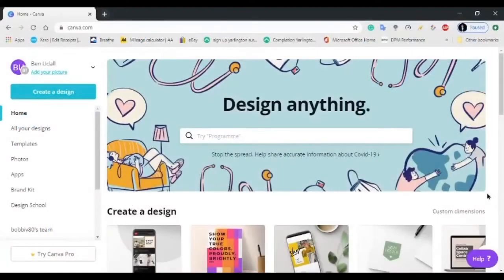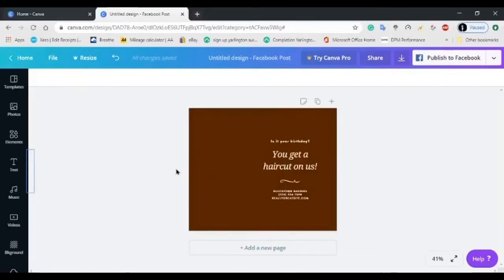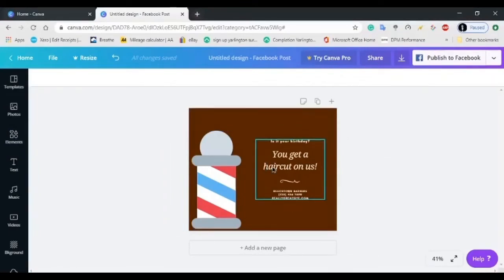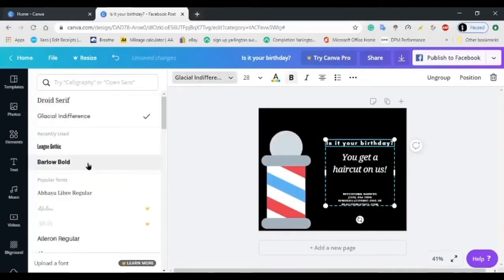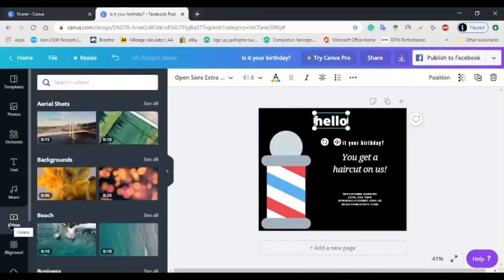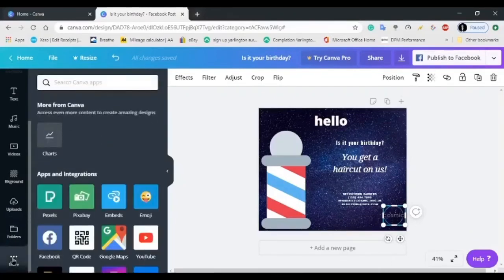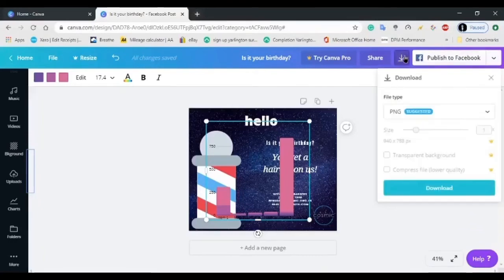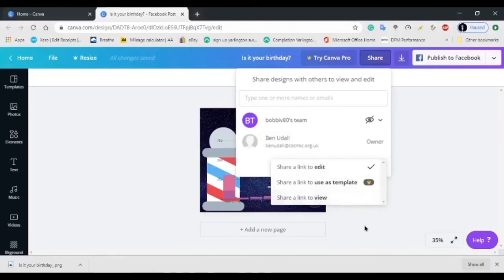How to: Use Canva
Here is our video on using Canva from the how to series. Please share this with anyone who may find it useful such as family and friends.